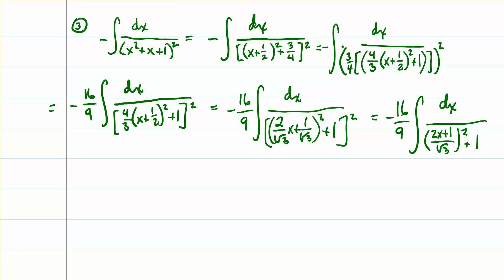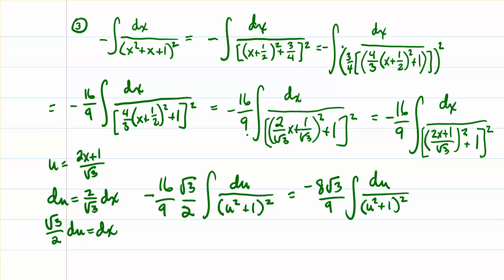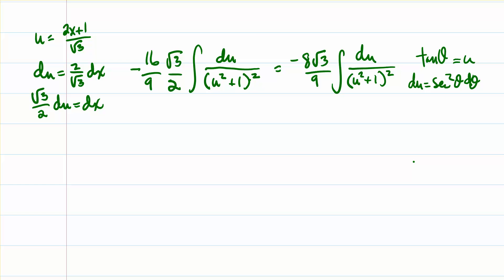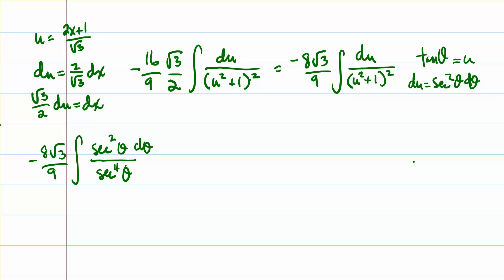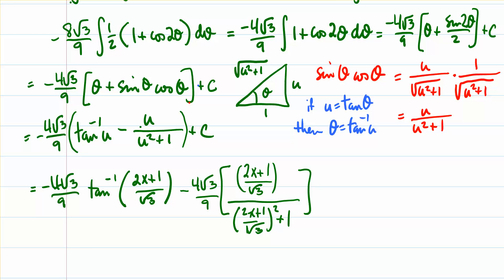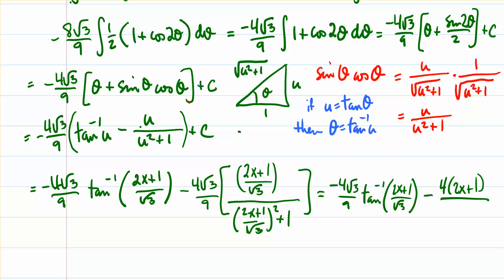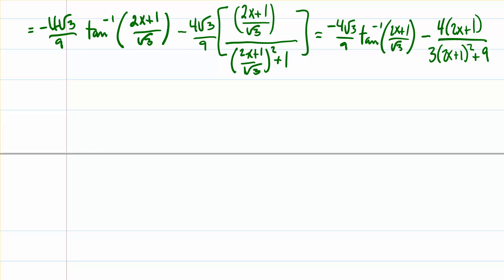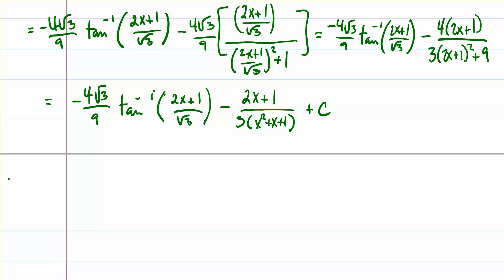Partial Fraction Decomposition with Repeated Quadratic Factors III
Partial Fraction Decomposition With Repeated Quadratic Factors